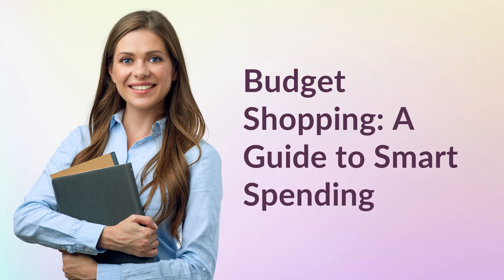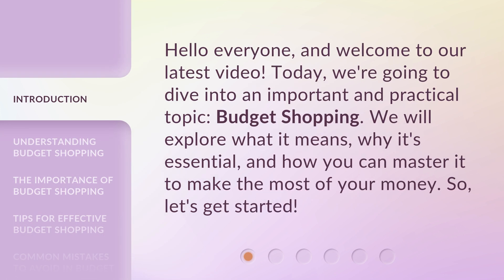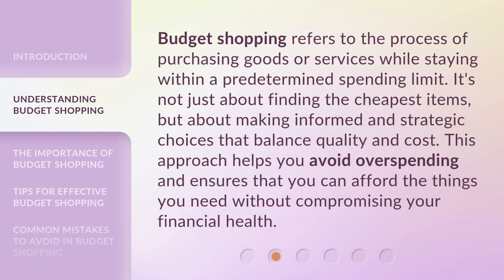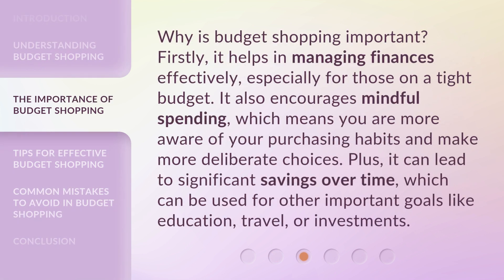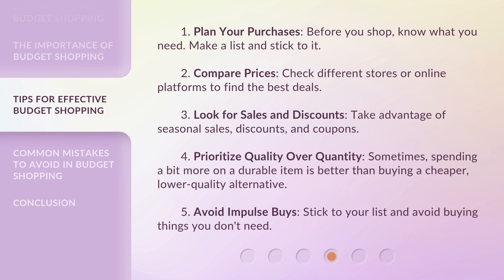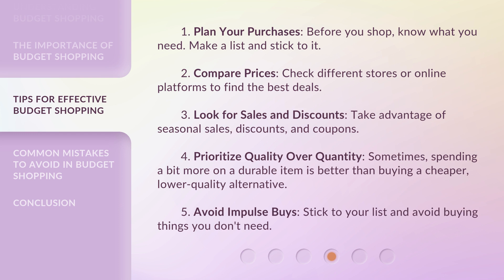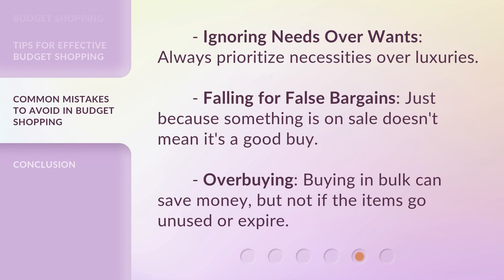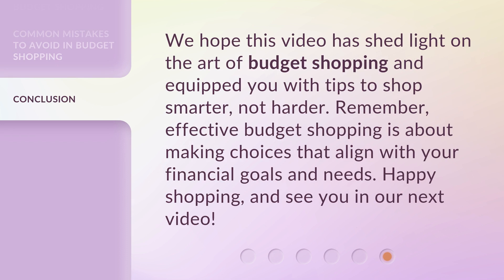Budget Shopping: A Guide to Smart Spending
00:00 • Introduction - Budget Shopping: A Guide to Smart Spending
00:28 • Understanding Budget Shopping
00:54 • The Importance of Budget Shopping
01:25 • Tips for Effective Budget Shopping
02:07 • Common Mistakes to Avoid in Budget Shopping